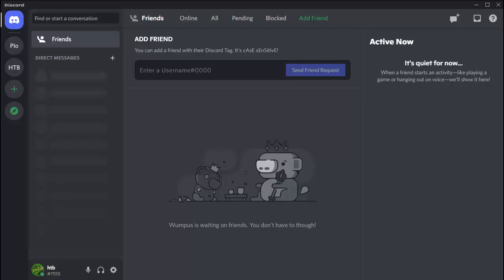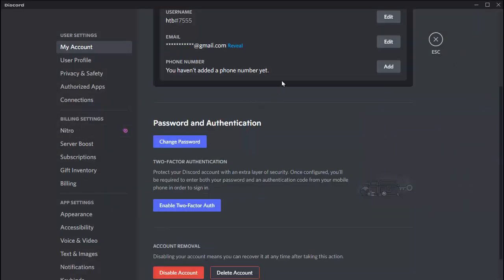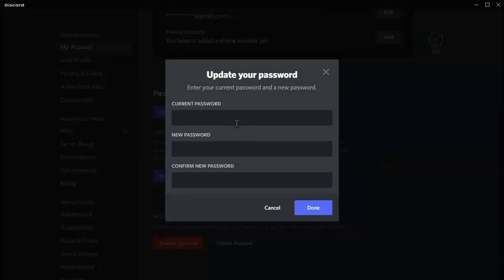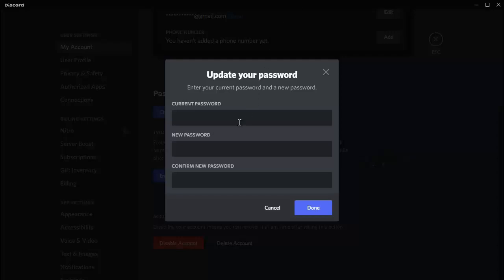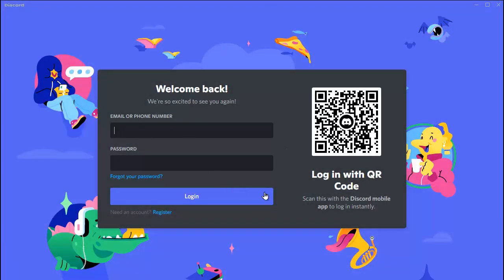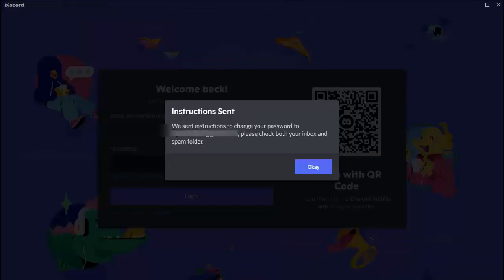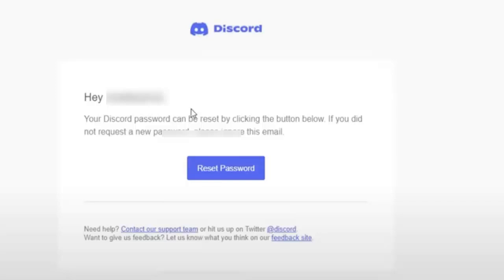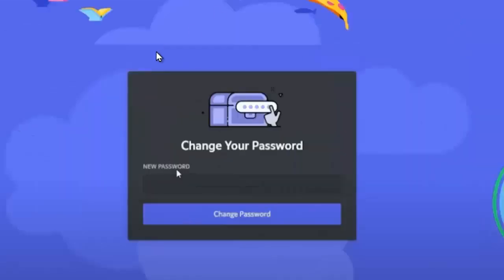What To Do If You Forget Your Discord Password In 2023?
In this tutorial, we'll guide you through the steps to recover your Discord password if you've forgotten it in 2023. Forgetting your password can be a frustrating experience, but don't worry, we're here to help you regain access to your Discord account.

In this step-by-step tutorial, we'll provide you with the latest methods and techniques to recover your Discord password. We'll cover the official password recovery process, ensuring that you have all the necessary information to reset your password successfully.